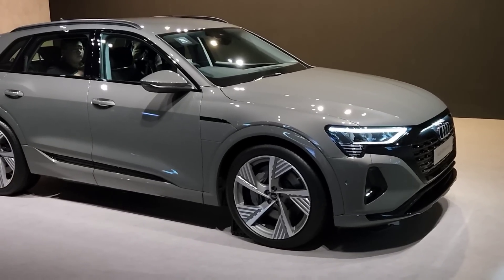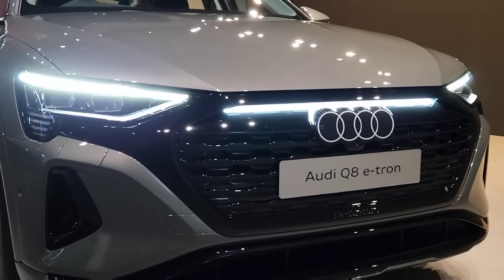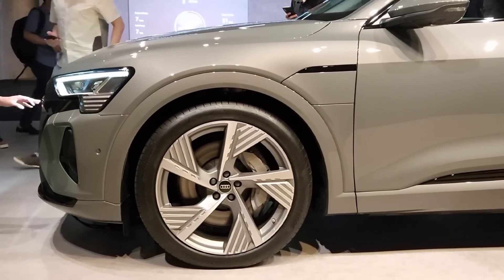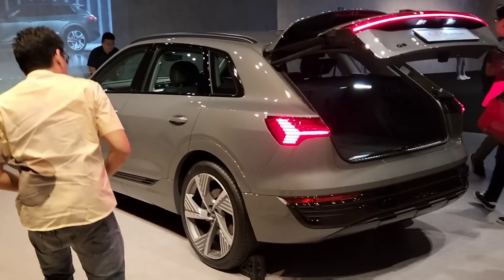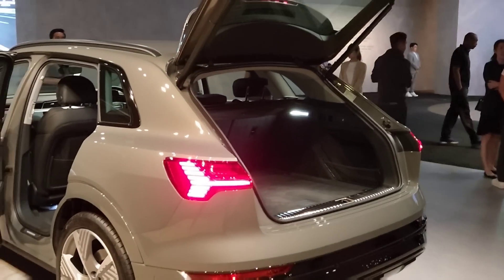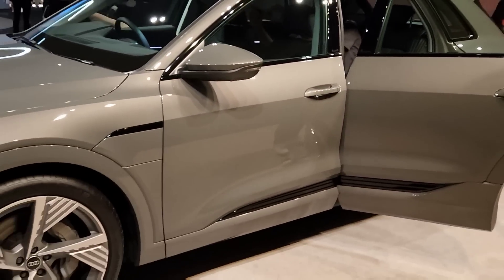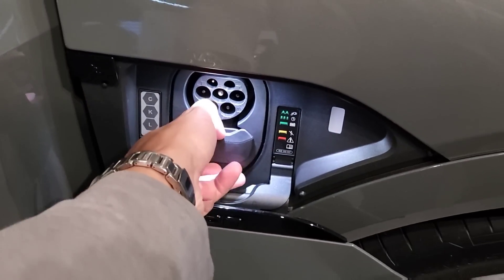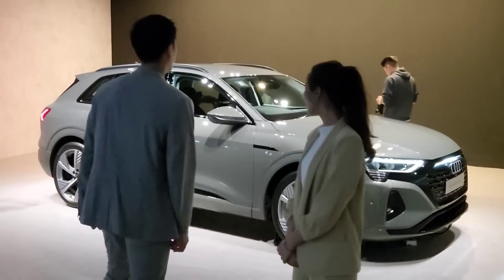Audi Q8 e-tron Electric SUV is gonna be a sales hit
The Q8 etron will be a major sales hit i reckon. Starting from below RM400k, this Cayenne sized Electric SUV is gonna be a home run